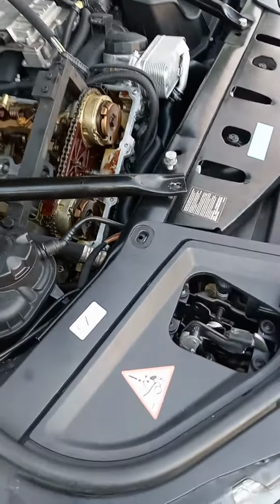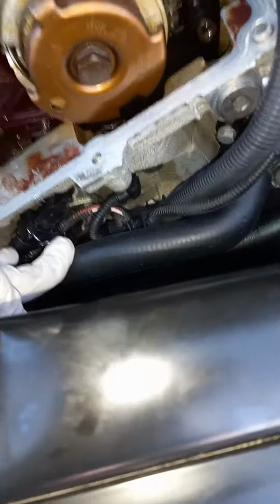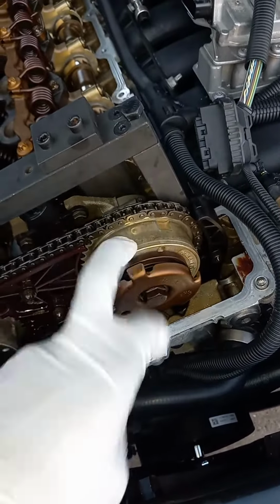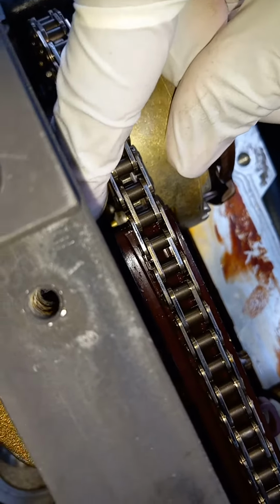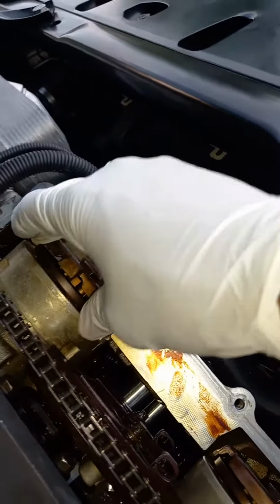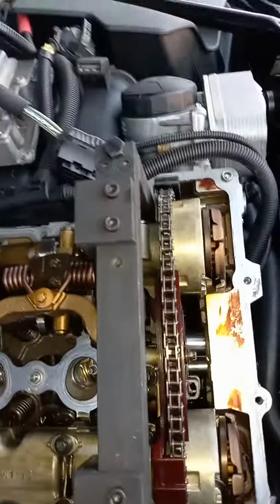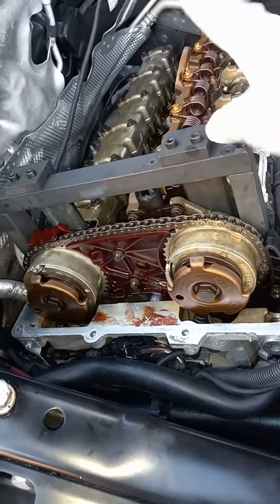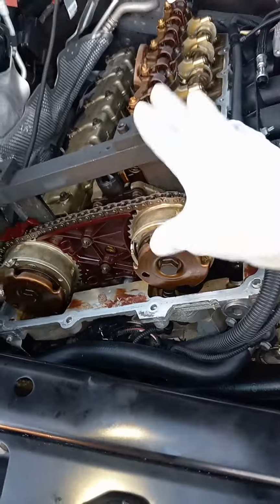Bmw 5 series / f10 camshaft vvt vanos code 130108 explain